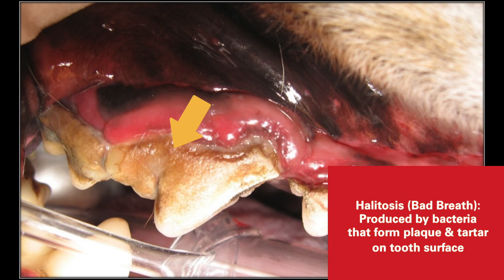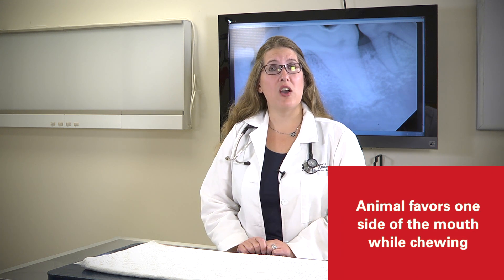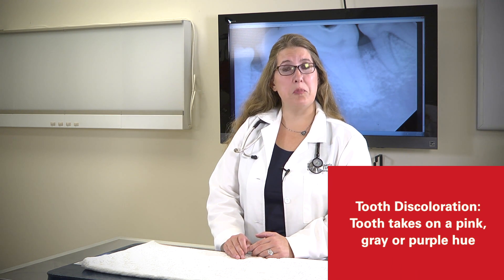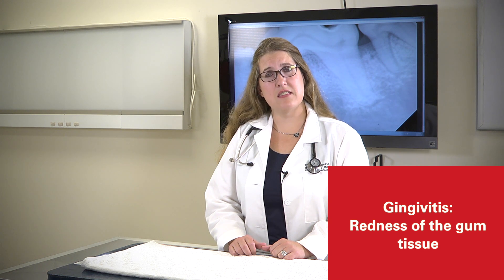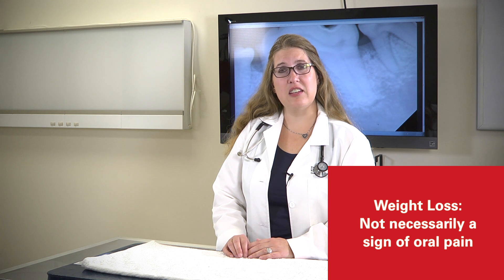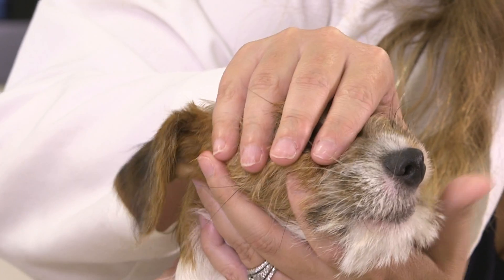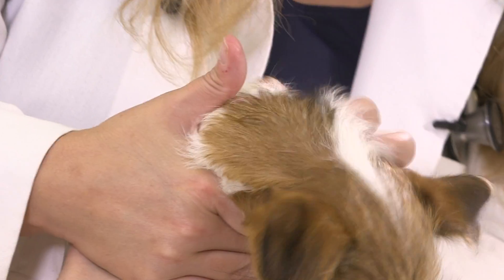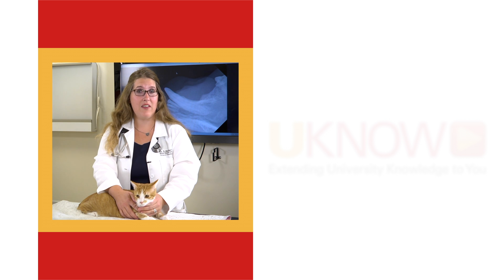How to Save Your Dog's Teeth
Do you wonder if your dog has a bad tooth?  Dr. Brenda Mulherin from the Lloyd Veterinary Medical Center at Iowa State University, is here to talk to you about what to look for if you think your dog is having dental issues and how to treat it.